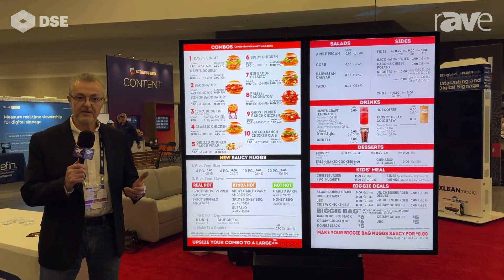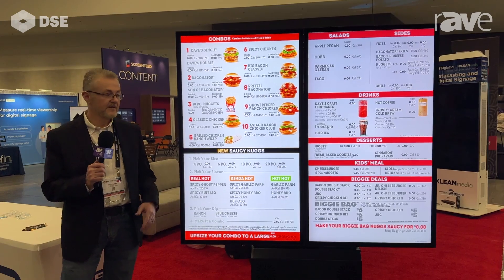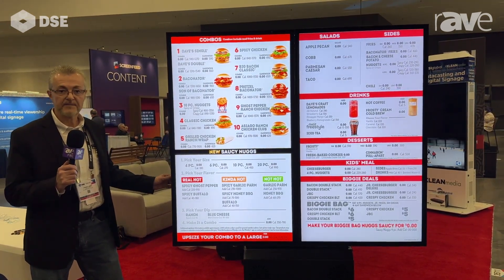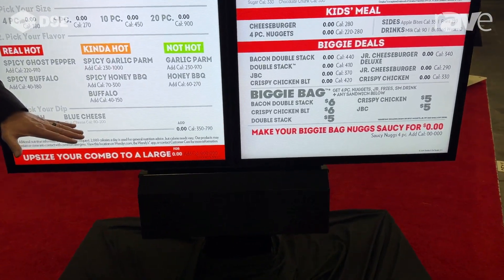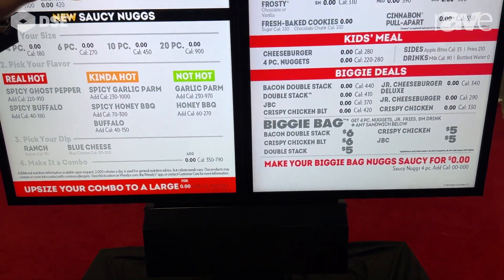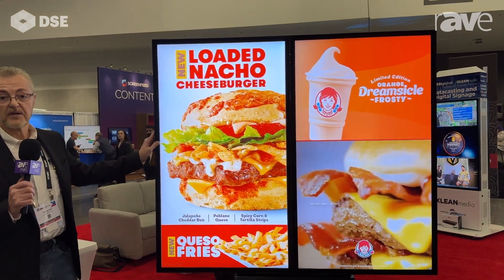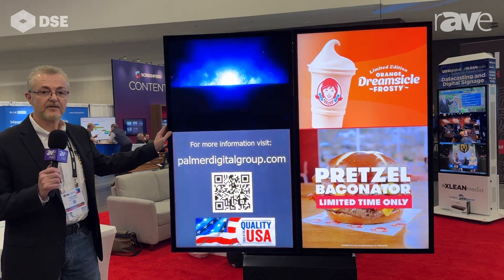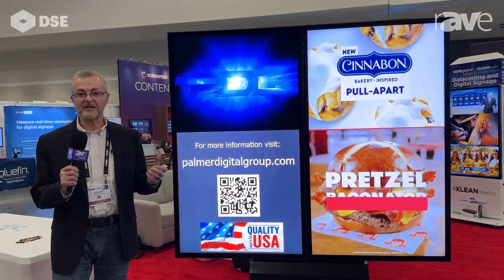DSE 2024: Palmer Digital Group Showcases QSRDMB255 Double Drive-Thru Menu Board